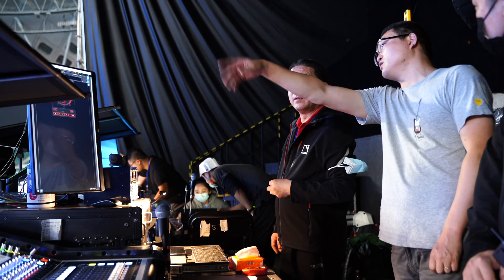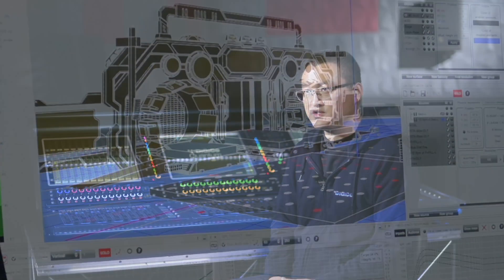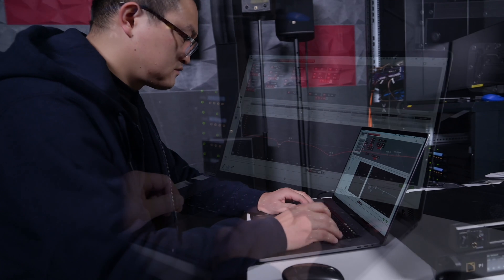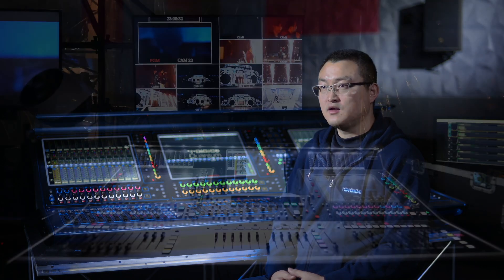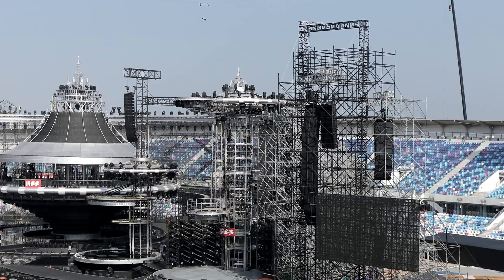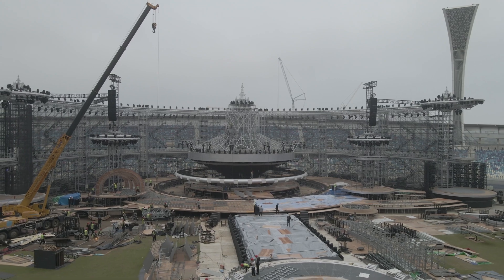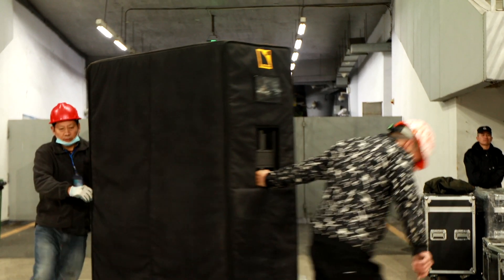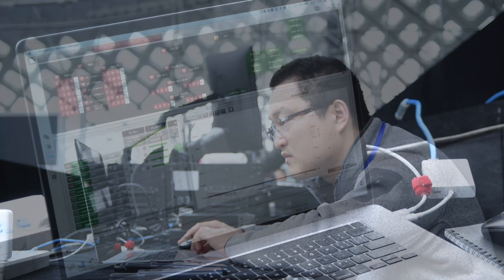Audio Production for Three Different Televised NYE Shows using L-Acoustics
In January, the Rightway Audio team rang in the New Year in three different cities!
Follow along as three different pro audio experts share tips and their processes in preparation for their nationally televised event. Thanks to our friends at Rightway Audio for sharing this awesome video!